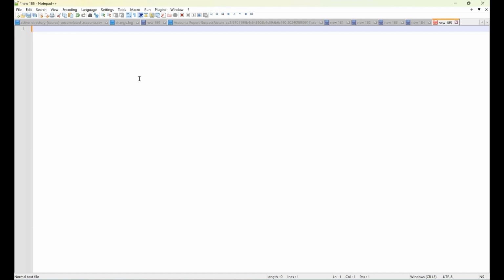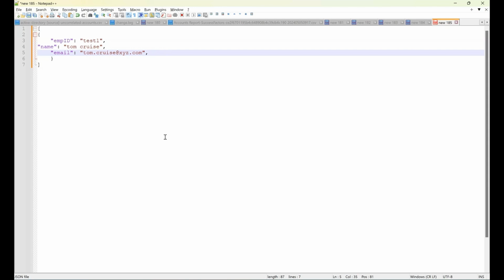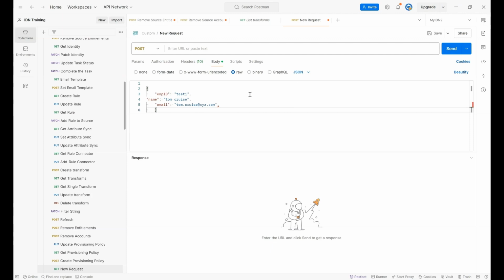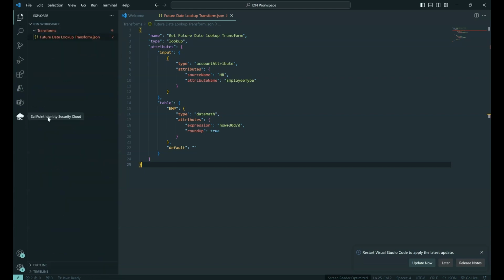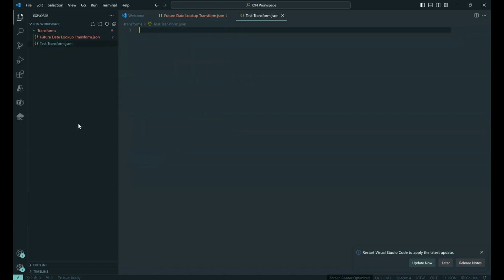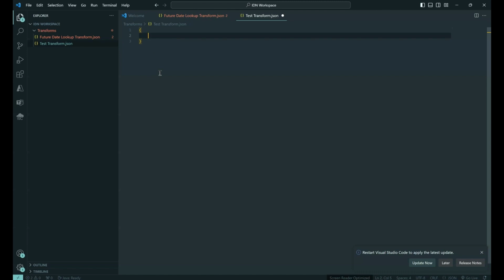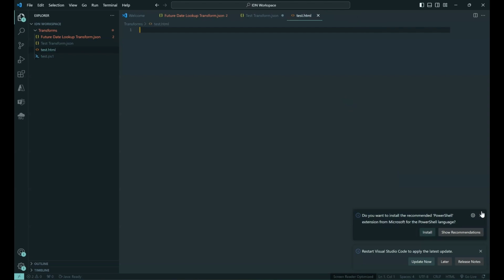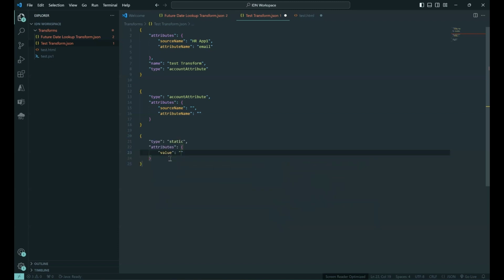3. JSON Editors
In this session, you will learn about JSON Editors

-- Notepad++
-- VSCode
-- JSON Query Tool